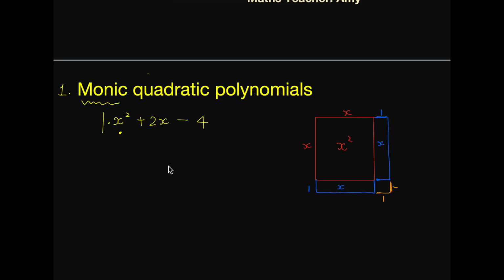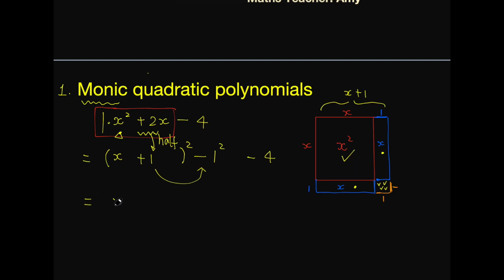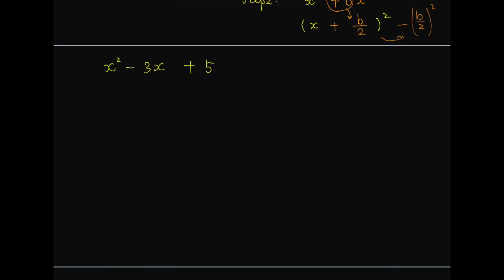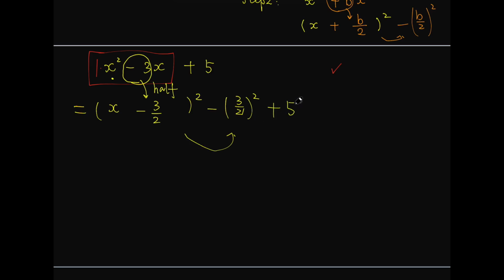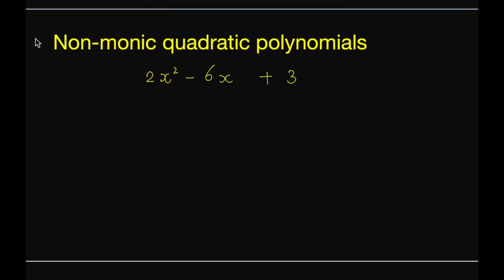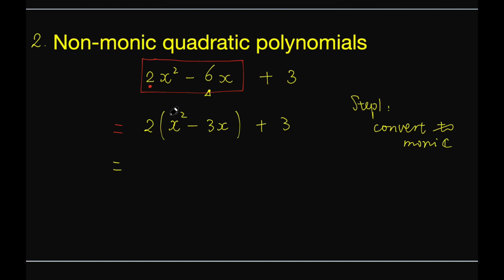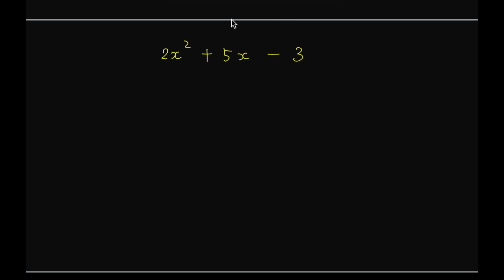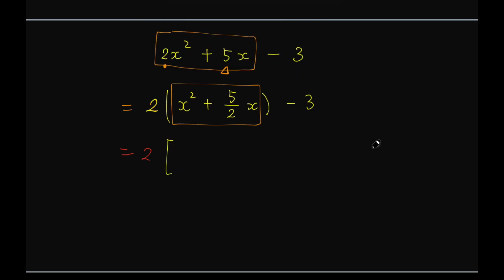MU1T1007 completing the square (monic & non-monic)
MM Unit 1 Topic 1 in the syllabus from 2025
It is considered as the prior knowledge.
When we complete the square, we first arrange the expression in the descending order of x.
then determine whether it is monic or non-monic. It will be more effective to leave the constant outside.
3E